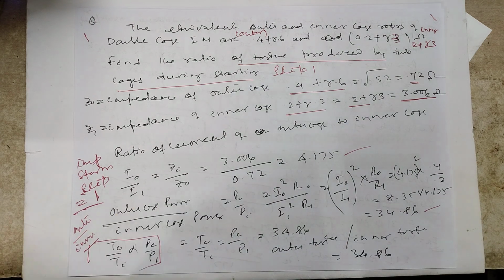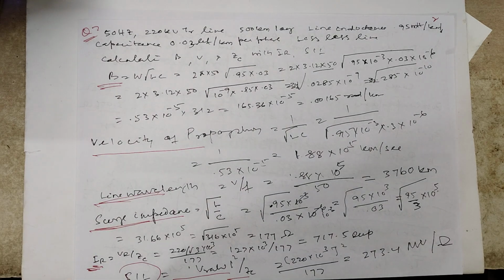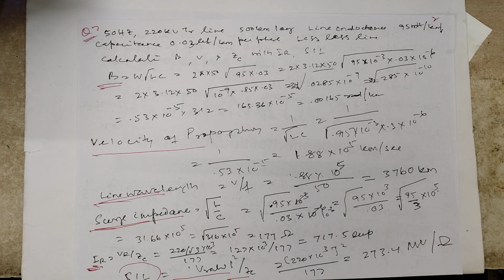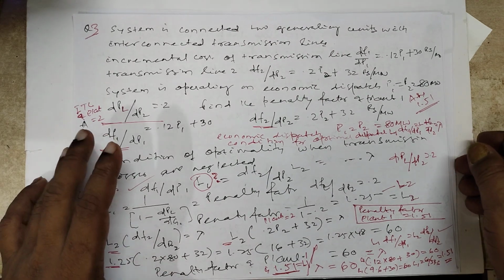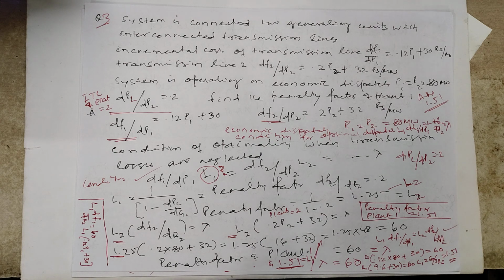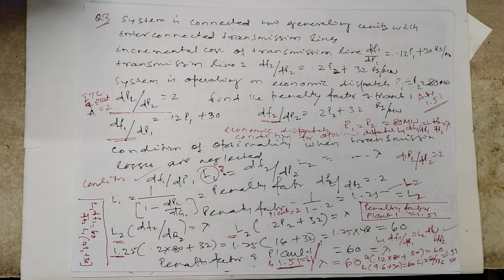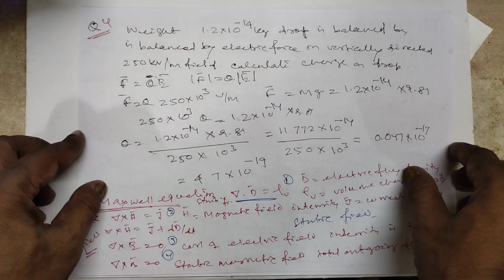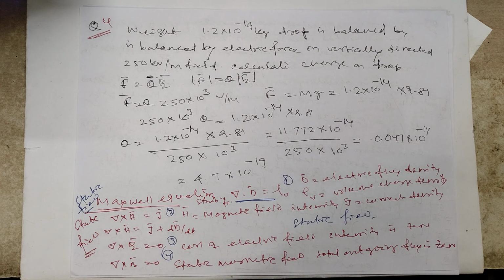ESE MAIN EE ECE 22 VIDEO1